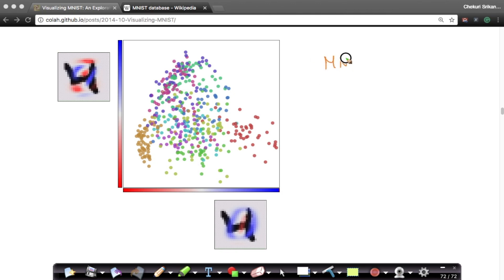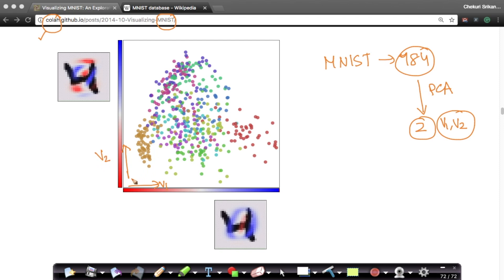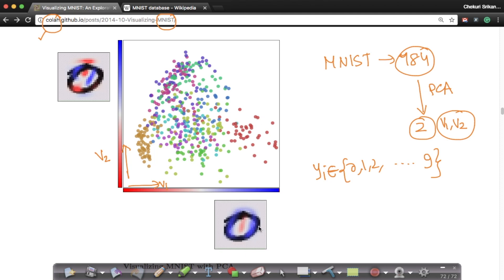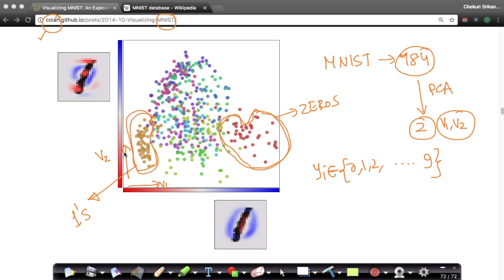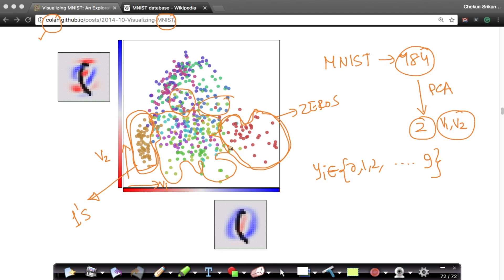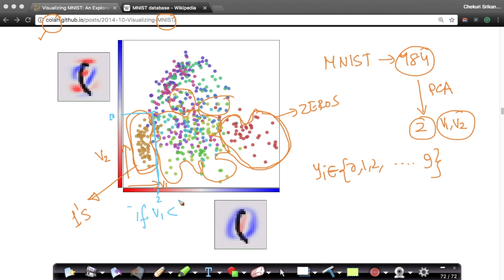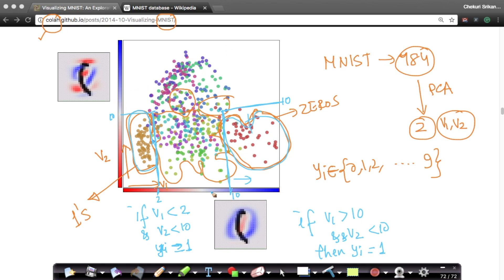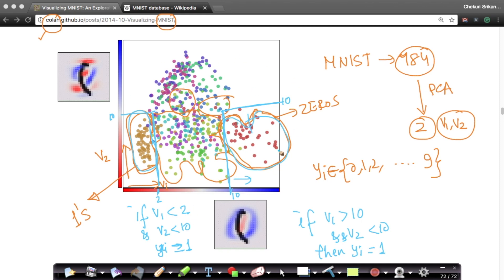Visualize MNIST data set :Dimensionality reduction and visualization lecture 17@Applied AI Course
*About us*

1. Job guarantee or money back guarantee
2. Query resolution inside 24 hours
3. Personalized learning path for every course participant
4. 30 Practical Assignments
5. 15 end-to-end case studies based on real world problems across various industries
6. Mentor-ship for portfolio development, resume and interview preparation, and career counseling for every course participant